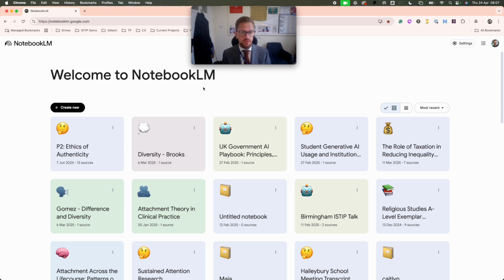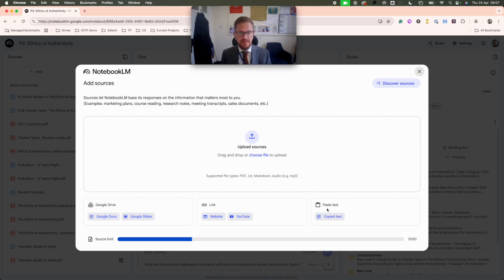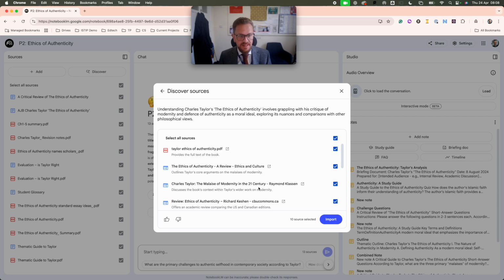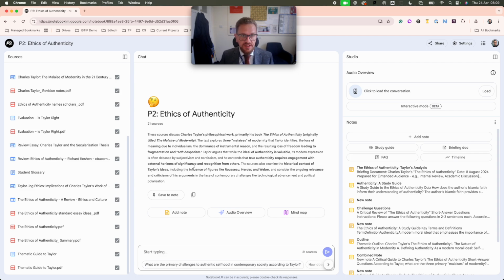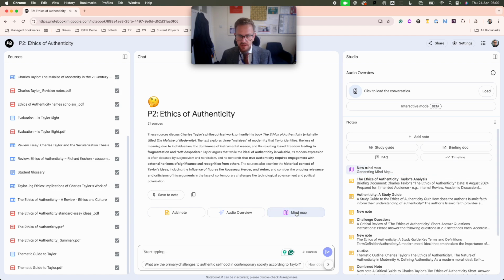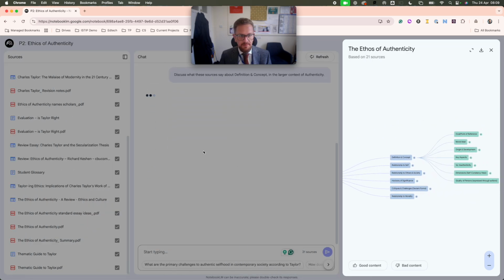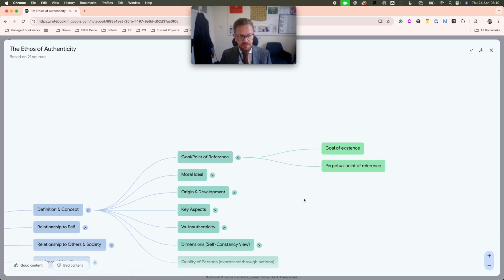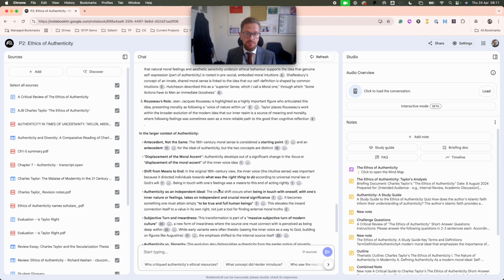Tech Tips: Notebook LM mindmaps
Using Notebook LM to generate mind maps from various sources.